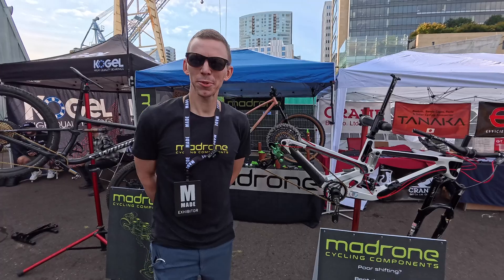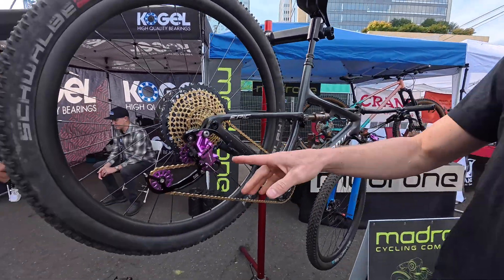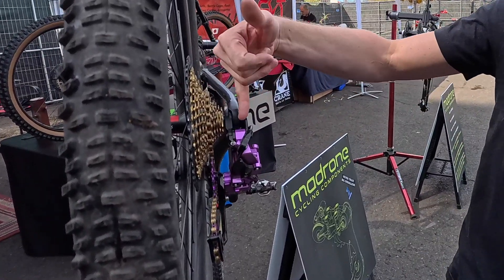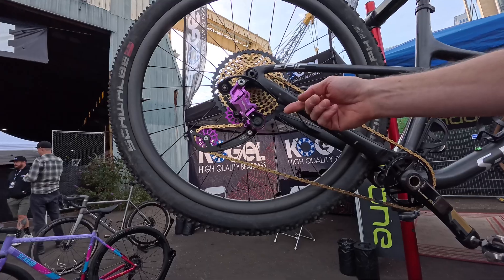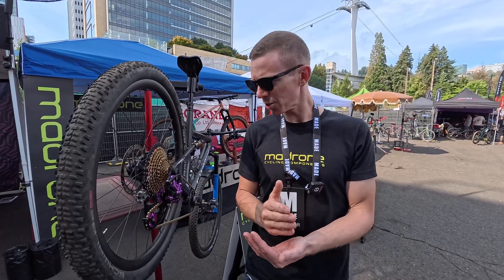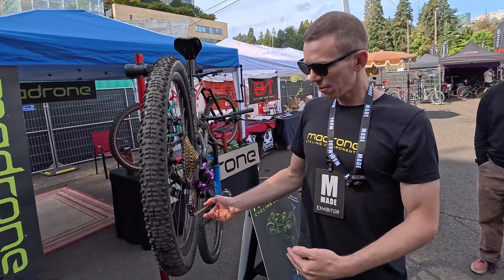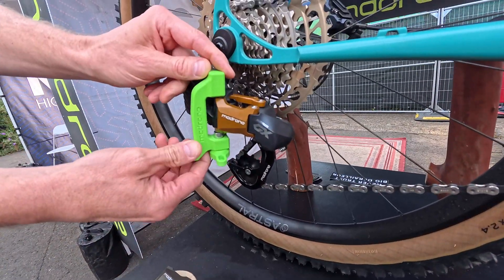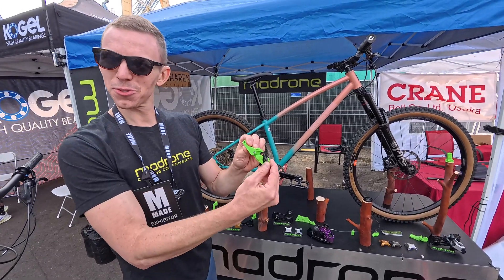MADE Show 2024 - Madrone derailleurs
We get a closer look at Madrone Cycles' modular rear derailleur, a mechanical derailleur that works with any shifter and 10, 11, 12, or 13-speed cassettes thanks to swappable parts.

This is the first look at their 2nd generation model with big improvements, direct-mount design, and upgraded two-stage clutch.